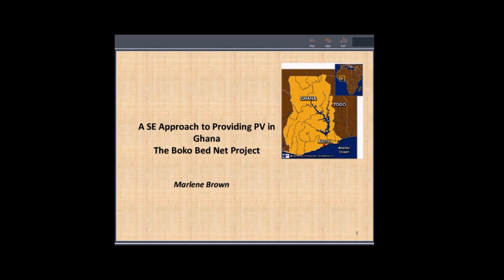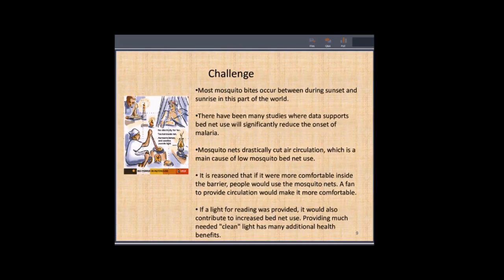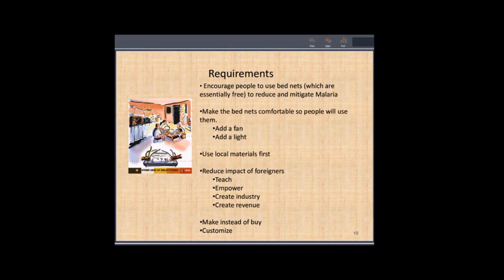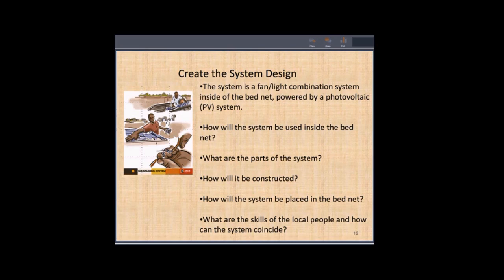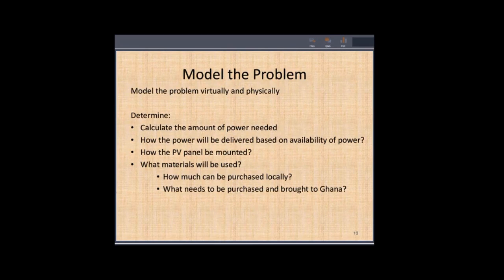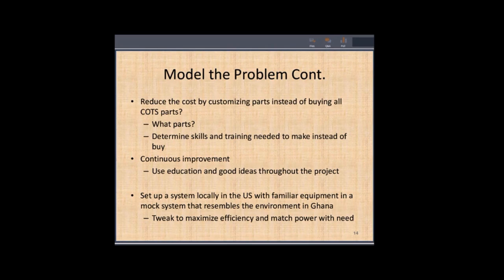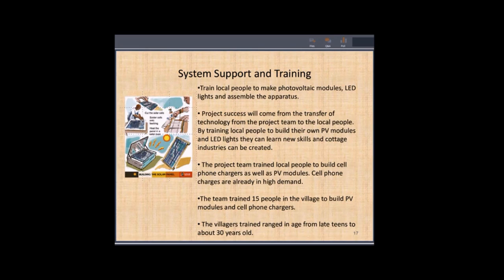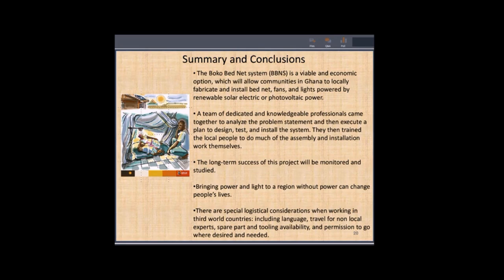An SE Approach to Providing PV in Ghana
INCOSE Enchantment Chapter Meeting November 14, 2018
Presented by: Marlene Brown, Sandia National Labs, Systems Engineer

Abstract: The presentation portrays the evolution of the Boko Bed Net System for a Malaria ridden area in Ghana. It is the result of analyzing a serious problem, understanding the environment and limited local resources, and then finding the right technologies and partners to design and implement a simple and elegant solution. The Boko Bed Net System consists of a LED light and fan powered by a small photovoltaic (PV) system inside of a bed net. The system is simple enough, but the project was created out of need. It comes from personal stories of Malaria, cultural communication issues and taboos, and genuine compassion for trying to combat something as common and devastating as Malaria. This is a real project that I worked on, mentored and guided. A Systems Engineering approach was used throughout this project.